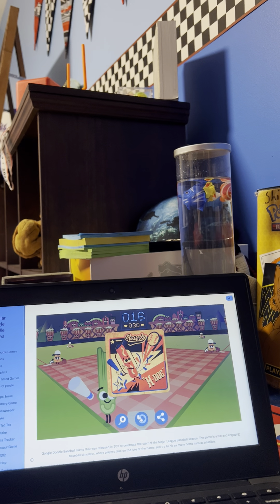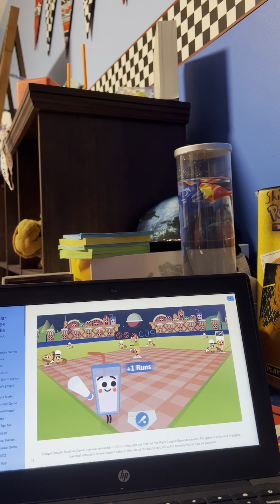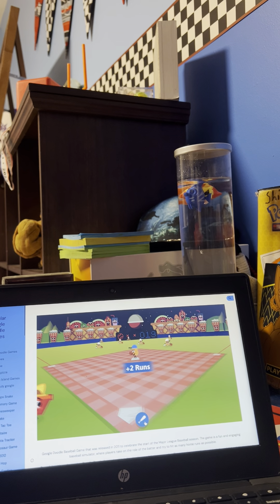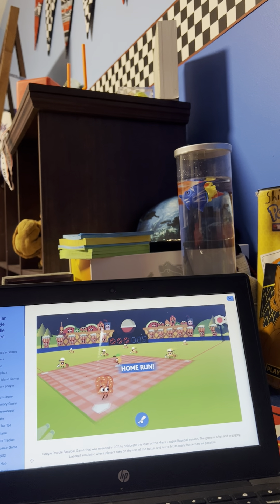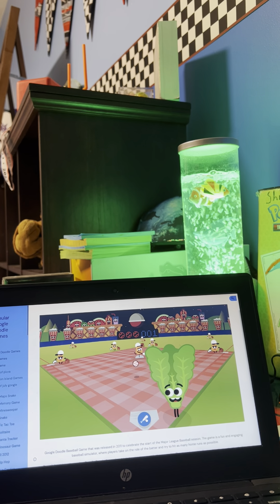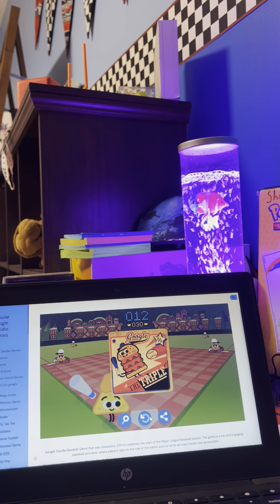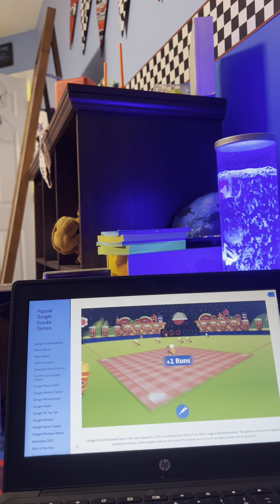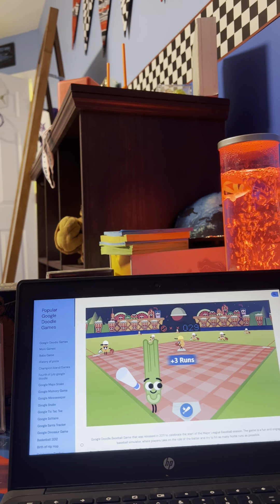Hitting a home run on every pitch in doodle baseball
Fyfufh